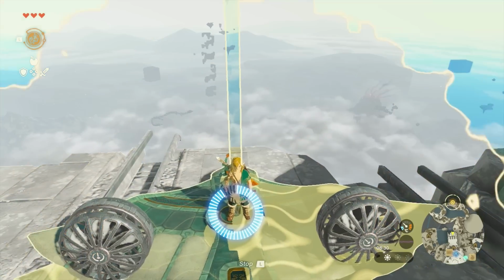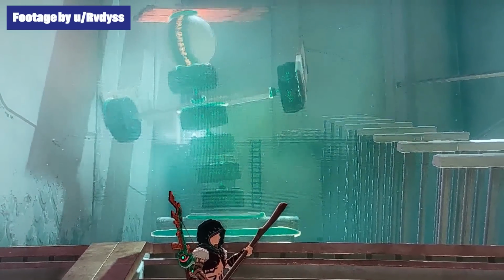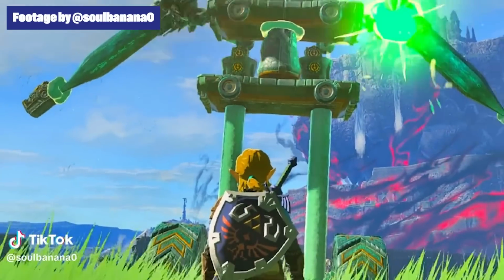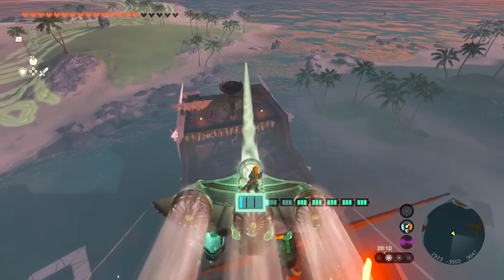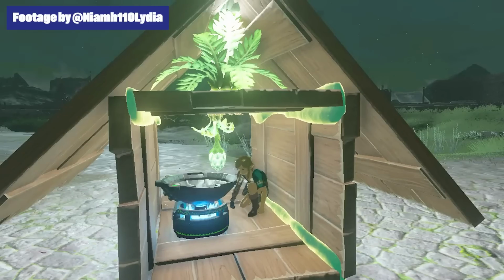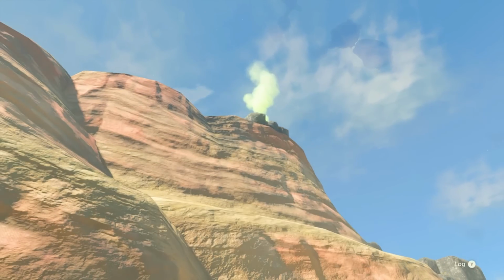The Best (and Weirdest) Builds We've Seen in Legend of Zelda Tears of the Kingdom So Far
We always suspected people would find inventive ways to use the dynamic new build system in tearsofthekingdom - but two weeks on from the game’s launch we’ve already seen countless contraptions, doohickeys and, well, torture devices that have exceeded our wildest expectations. People are out here creating pilotable mechs, helicopters, and other amazing/horrifying inventions. Here are our favourite player-created builds from The Legend of Zelda: Tears of the Kingdom